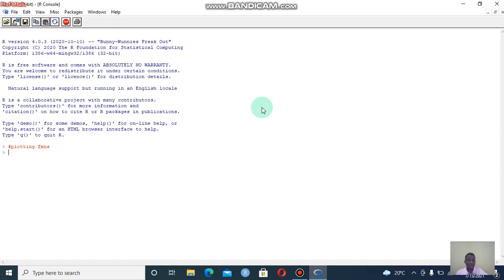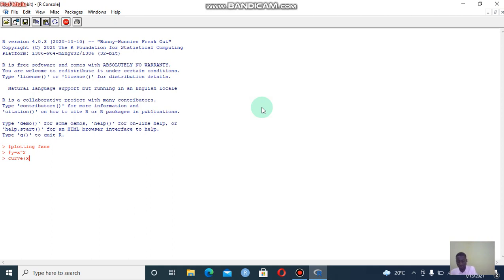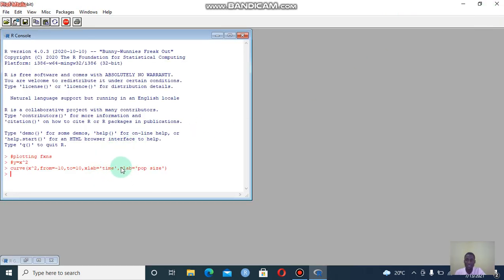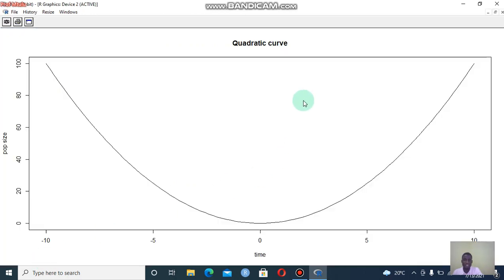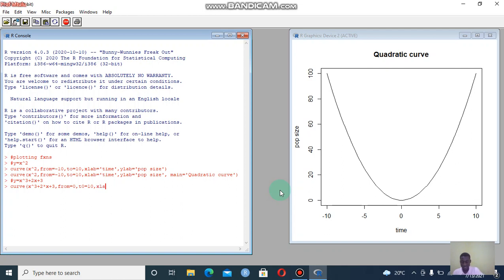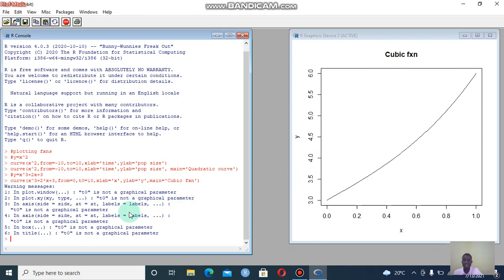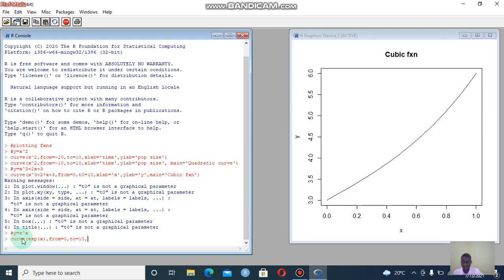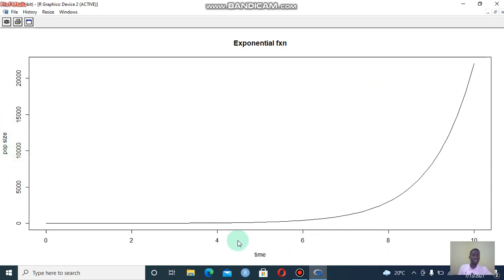Plotting functions using R programming Statistical computing Plotting functions Ali The Analyst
using R programming to plotting functions
Hello, my name is Ali Mtulu. Through this channel, I offer educational content specifically tailored to individuals aspiring to become data analysts. I appreciate your interest in my channel.
,#,data analytics
,#,data analyst
,#,ali ahmad
,#,Plotting functions
,#,plot,Plotting functions using R programming Statistical computing #,Plotting functions Ali The Analyst
,#,data analysis
#,,r programming
#,,Plotting functions using R programming
#,,essential
,#,r tutorial,r programming tutorial
#,Plottingfunctions using R